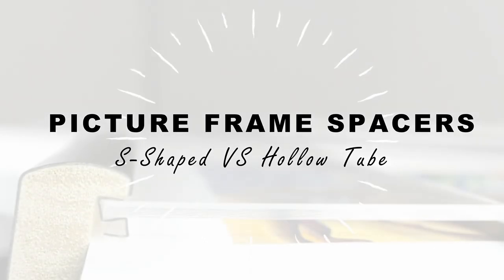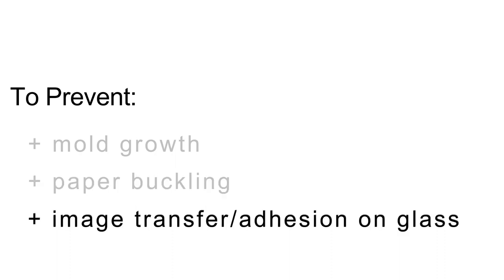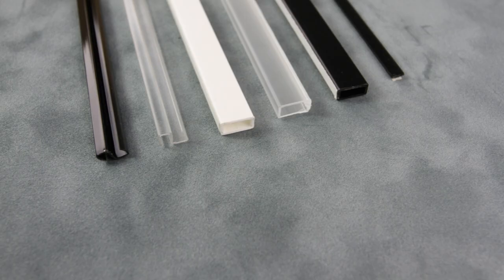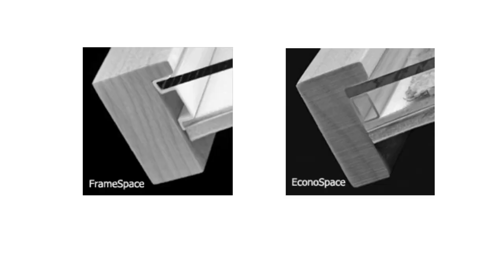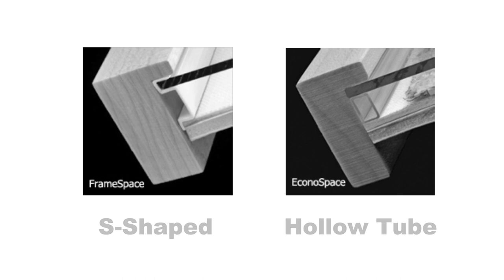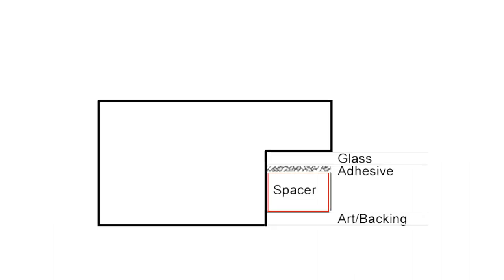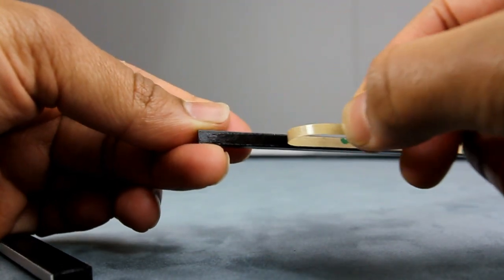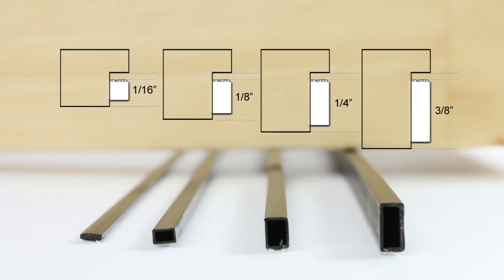PICTURE FRAME SPACERS: S-Shaped VS Hollow Tube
This video features the two type of artworker spacer, such as the S-Shaped and the Hollow Tube.

EconoSpace is a neutral pH plastic "peel & stick" type art-glass separator that bonds to the edge of the glass in a picture frame. While S-Shape spacer is designed to allow the artwork and glass to slide into place. Spacers are used to make the proper airspace between the art and glass in either wood or metal picture frames. This airspace helps prevent mold growth, paper buckling, image transfer and adhesion to the glass. It is available in 4 sizes from 1/16 inch airspace up to 3/8 inch and come in clear, black, and white. These spacers can be used to frame photographs, watercolors, pastels, any paper art or document.